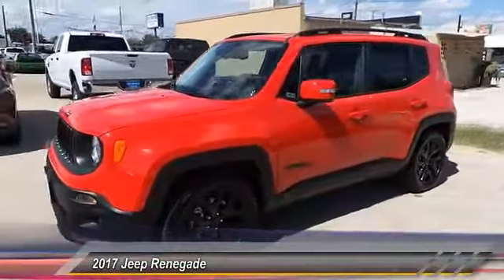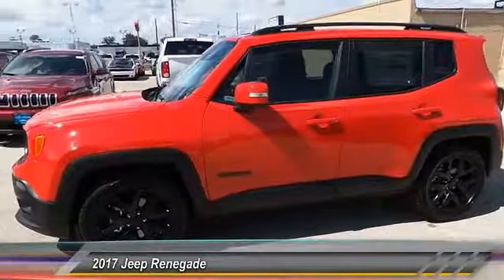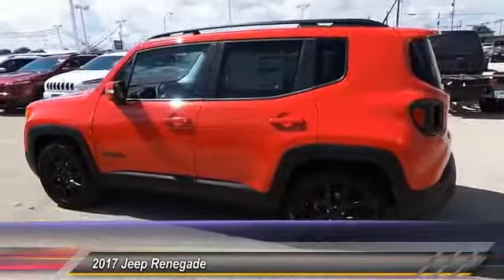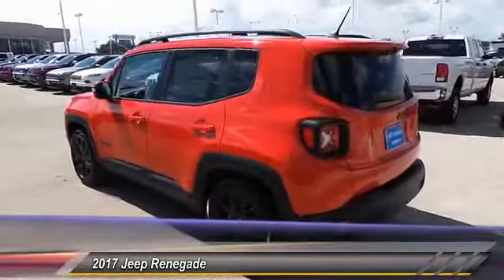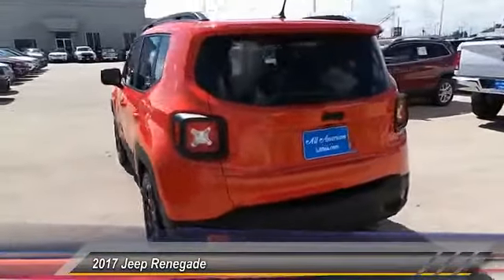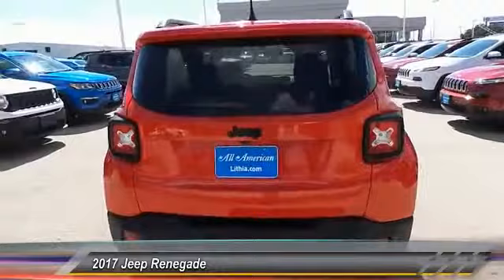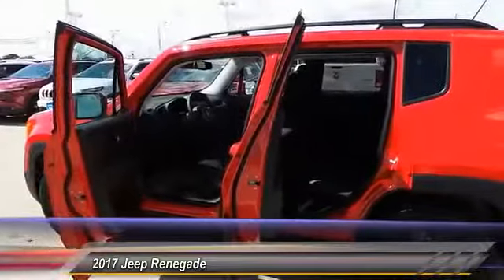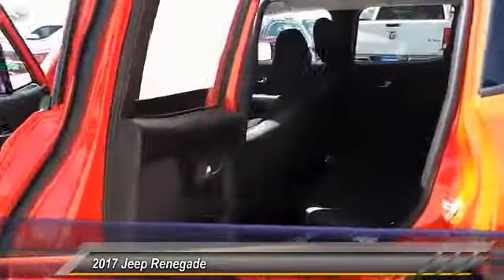2017 Jeep Renegade Odessa TX HPG00558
2017 Jeep Renegade Altitude FWD

Altitude trim, Colorado Red (Vr exterior. FUEL EFFICIENT 30 MPG Hwy/22 MPG City! Satellite Radio, iPod/MP3 Input, Bluetooth, Back-Up Camera, TRANSMISSION: 9-SPEED 948TE AUTOMATIC... PASSIVE ENTRY REMOTE START PACKAGE. AND MORE! KEY FEATURES INCLUDE Back-Up Camera, Turbocharged, Satellite Radio, iPod/MP3 Input, Bluetooth, Aluminum Wheels. Rear Spoiler, MP3 Player, Privacy Glass, Steering Wheel Controls, Child Safety Locks. OPTION PACKAGES ENGINE: 2.4L I4 MULTIAIR 3.734 Axle Ratio, Engine Oil Cooler, Flex Fuel Vehicle, QUICK ORDER PACKAGE 27L ALTITUDE Engine: 2.4L I4 MultiAir, Transmission: 9-Speed 948TE Automatic, Gloss Black Badging, Vinyl Door Trim Panel, Gloss Black Instrument Panel Bezels, Gloss Black Fascia Applique, Altitude Package, Black Day Light Opening Moldings, Exterior Mirrors w/Supplemental Signals, POPULAR EQUIPMENT GROUP Air Conditioning ATC w/Dual Zone Control, 115V Auxiliary Power Outlet, 40/20/40 Rear Seat w/Trunk Pass-Thru, Power 8-Way Driver Manual 4-Way Passenger Seats, Rear View Auto Dim Mirror, Power 4-Way Driver Lumbar Adjust, PASSIVE ENTRY REMOTE START PACKAGE Remote Start System, Passive Entry/KEYLESS-GO, TRANSMISSION: 9-SPEED 948TE AUTOMATIC Vinyl Shift Knob. EXPERTS REPORT Edmunds.com's review says It might look rugged on the outside Great Gas Mileage: 30 MPG Hwy. WHO WE ARE Call us up or stop on by! Let's face it: the car buying experience is a big decision. That is why the sales family at All American Chrysler Jeep Dodge of Odessa strives to a hassle free customer experience. Feel free to browse our new and pre-owned inventories of Chrysler, Dodge and Jeep vehicles. Our full service dealership is located in Odessa, TX, and we strive for every customer to leave satisfied! Plus TT&L and fees. Price contains all applicable dealer incentives and non-limited factory rebates. You may qualify for additional rebates; see dealer for details.